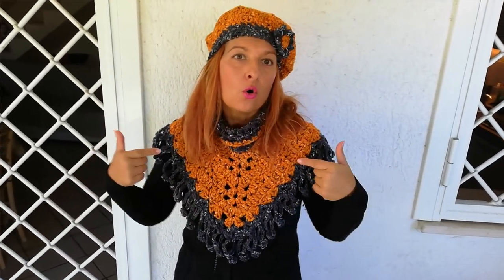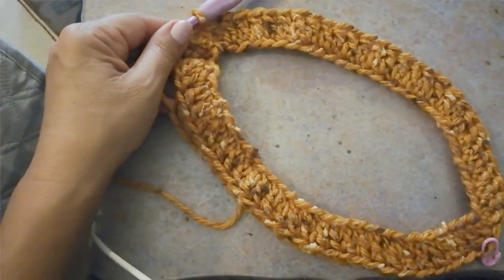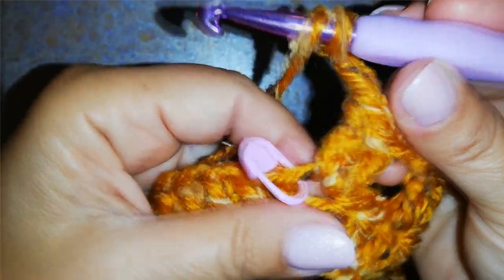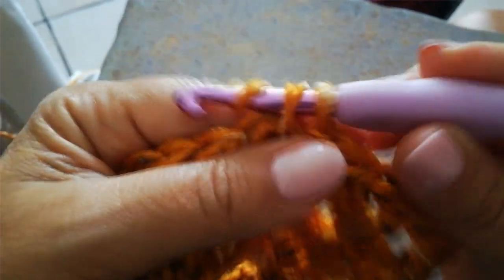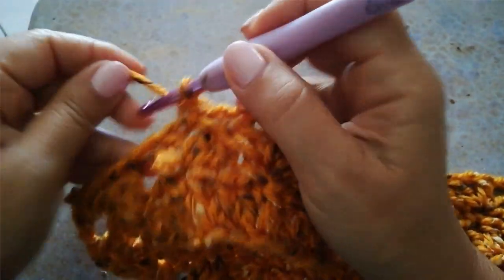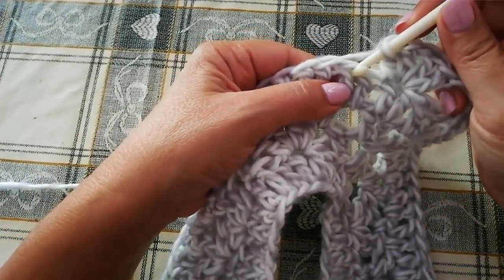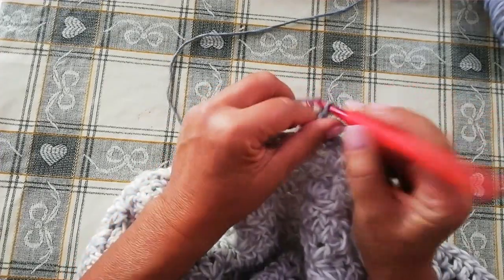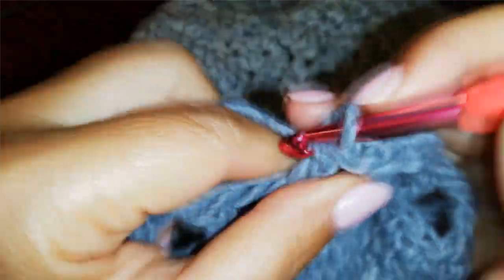CAPE PONCHO COWL PICASSO easy TUTORIAL ALEX CROCHETany size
CLICK ON THE BELL TO RECEIVE ALL NOTIFICATIONS ABOUT NEW VIDEO TUTORIALS

This crochet pattern is designed by me, ALEX CROCHET. I design crochet patterns & share them with the world by publishing them on YOUTUBE. Finally, all my crochet patterns are made from my own ideas & inspiration As a result of my creativity.
All my crochet patterns can be used to produce & sell handmade, however you are required to let ALEX CROCHET know & credit ALEX CROCHET as the designer. Finally, you can not resell the pattern as your own.